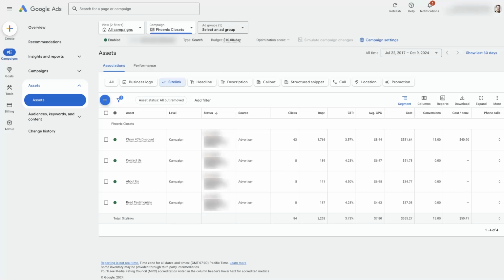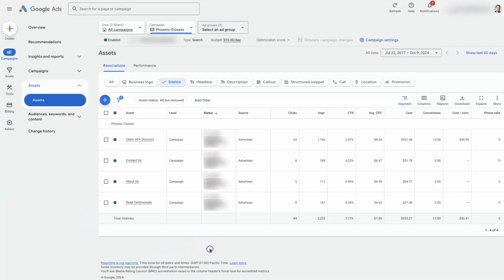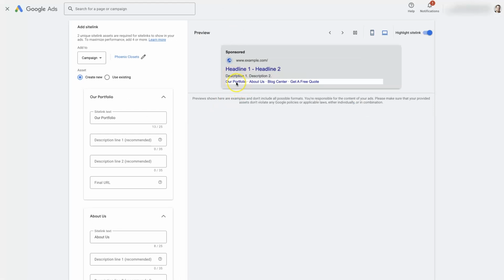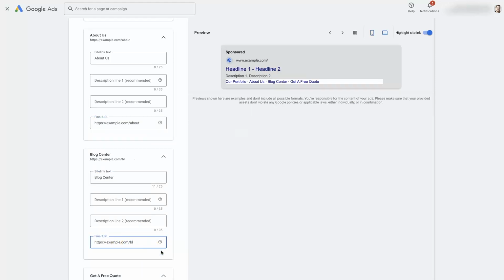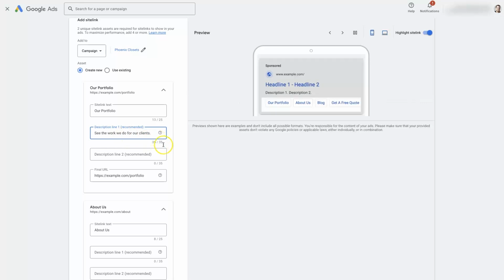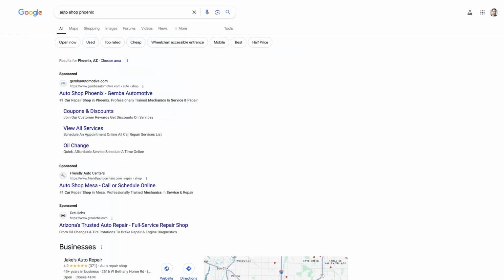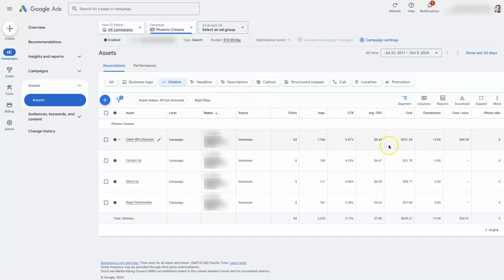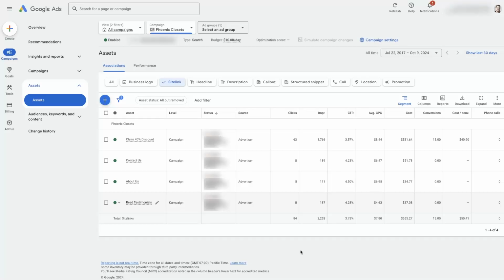How To Add Sitelink Extensions In Google Ads In 2025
Want to know how to add sitelink extensions in Google Ads? Watch this video to learn more or reach out for help with Google Ads today ➡️

Welcome to a transformative journey into the dynamic world of Google Ads, where we unlock the overlooked secrets of maximizing your advertising performance. 💡 Today, we're diving deep into the art of utilizing sitelink extensions—a powerful strategy that can elevate your campaign's visibility and engagement.

Sitelink extensions are additional links that are meticulously crafted to connect potential customers directly to specific pages on your website. By strategically implementing these sitelinks, you'll witness an undeniable increase in your Click-Through Rate (CTR), ultimately leading to superior ad performance across the board.

In this video, we'll walk you through a step-by-step guide on how to properly add sitelink extensions to both your campaigns and ad groups. 🌐 Whether you're a seasoned marketer or a budding entrepreneur, understanding the nuances of sitelink extensions is imperative for anyone looking to gain a competitive edge in the digital marketplace.

Our comprehensive tutorial will explore the benefits of sitelink extensions—how they can be tailored to showcase your top products, services, or promotions, all while providing users with a seamless browsing experience. With this strategic approach, not only do you enhance user satisfaction, but you also significantly improve your ad relevance and Quality Score.

Visualize your advertisements not just as mere text but as interactive gateways leading your audience to their desired destinations. This is the art and science of advertising, and sitelink extensions are the brushstrokes that bring your brand's narrative to vivid life. 🎨

Prepare to elevate your advertising game by integrating these potent extensions into your Google Ads arsenal. It’s time to transform those impressions into actionable clicks and tangible results.

If you're ready to maximize the impact of your digital marketing efforts and drive superior outcomes from your campaigns, make sure you're equipped with the knowledge we'll be sharing. Watch the video, take notes, and don't just keep up with the competition—leap ahead of them!